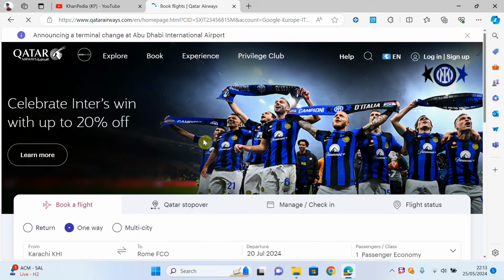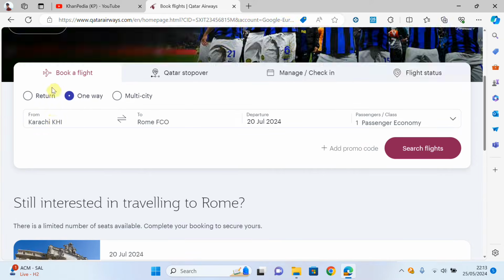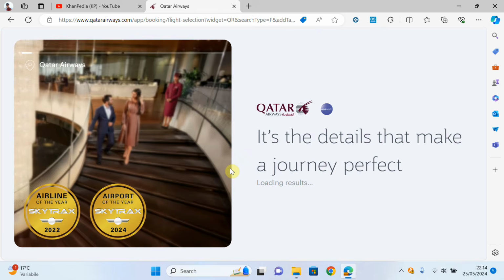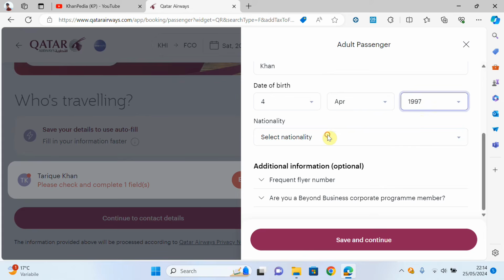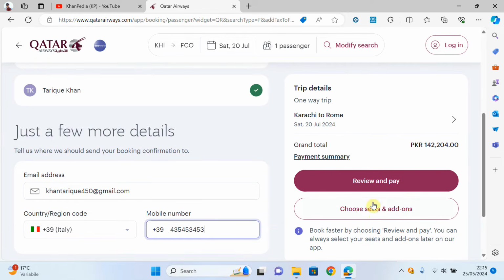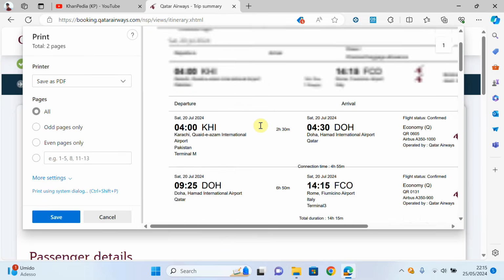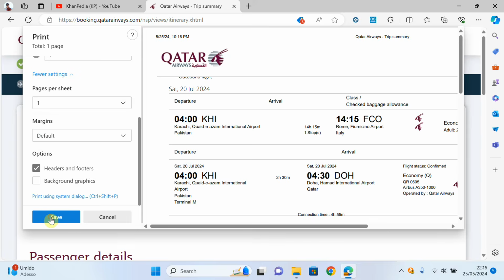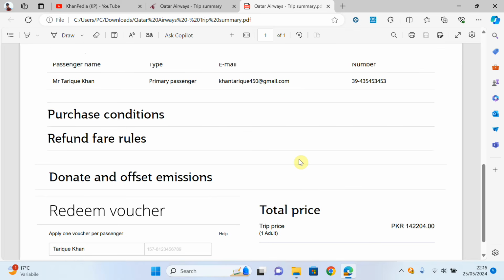How to Book Dummy Air ticket for Visa for free | Dummy Air Flight Booking Online For Schengen Visa.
Need to apply for a Schengen Visa but stuck on the flight reservation requirement? Worry not! In this comprehensive guide, I'll show you how to book a dummy air ticket for free, a crucial step in your visa application process.

Discover the ins and outs of dummy ticket booking without spending a penny. This video will provide you with detailed, step-by-step instructions on how to secure a flight reservation that meets visa requirements, ensuring your application proceeds smoothly.

We'll cover:

What is a dummy ticket?
Why do visa applications require a dummy ticket?
How to legally obtain a dummy air ticket for free.
Tips to avoid common mistakes during your Schengen visa application.

how to Book Dummy Air ticket for Visa for free
How to Book Dummy Flight ticket Free
Dummy Ticket Booking Online Free
how to Book Dummy Flight Ticket
Dummy Ticket for Schengen Visa
free Flight Reservation for Schengen Visa Application
Dummy Ticket Booking Online Free for Visa
How to book dummy air ticket for visa for free qatar air
how to book dummy air ticket for visa for free in india
how to book dummy air ticket for visa for free dubai

Your support helps us bring the best and most exciting information and tips directly to you!"

Thanks